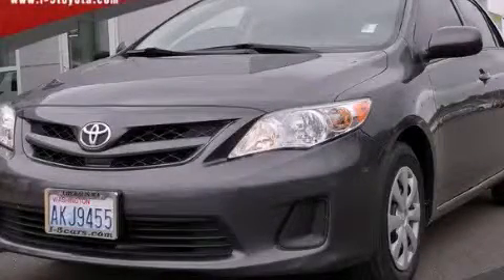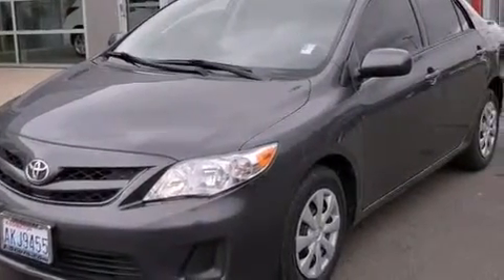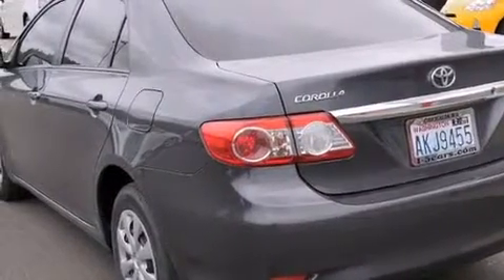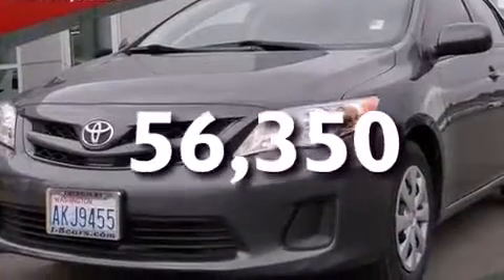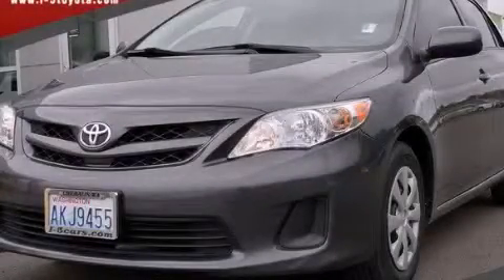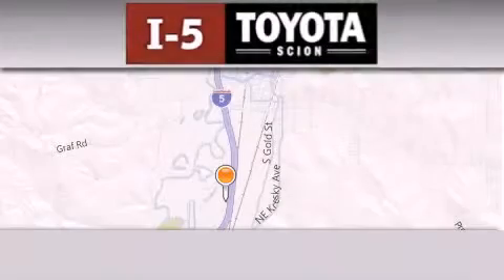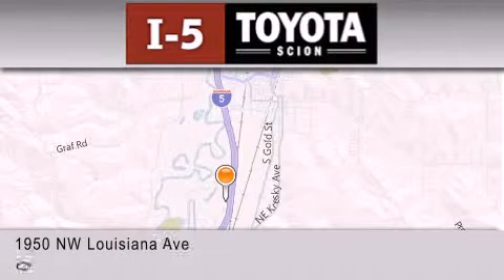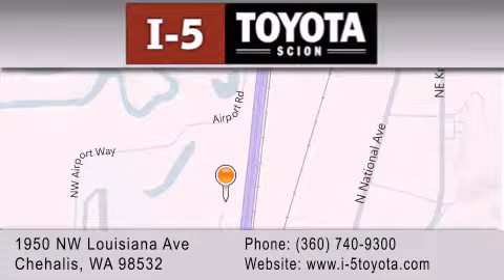2011 Toyota Corolla Olympia WA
We've been honored to serve the Chehalis WA area , we promise that your experience at our dealership will exceed your expectations ! Year : 2011 Make : Toyota Model : Corolla Engine : 1.8L 4Cyl Miles : 56,350 I-5 Toyota NW Louisiana Ave Chehalis , WA 98532 I-5 Toyota has proudly served the Chehalis , Washington area for many years - helping many customers find the exact new or used vehicle they were looking for . If you're a looking for selection , we have acres of Toyota and a wide range of pre-owned vehicles that have helped us become one of the most popular dealers in the Chehalis and Tacoma WA regions . We also aim to make all our customers completely satisfied with their vehicle purchase , and hope they'll return to I-5 Toyota for all of their future vehicle purchases . Everyone at I-5 Toyota is eager to assist new and returning customers . Our service , our prices , and our dedication to our customers have helped us become one of the largest and most successful Toyota dealers in all of Washington . Whether you're looking for a new or used Toyota car , truck or SUV , the I-5 Toyota staff is eager to help you find the exact vehicle that suits your needs and taste . There are plenty of Toyota dealers to choose from , but few can match the selection and service that I-5 Toyota can provide to car shoppers in Chehalis , Tacoma , Centralia , Longview , Kelso , and Olympia . Used 2011 Toyota Corolla Chehalis WA